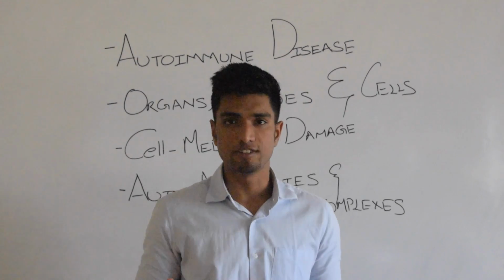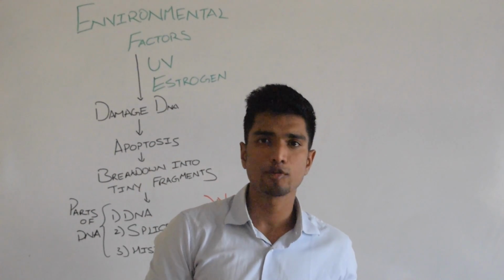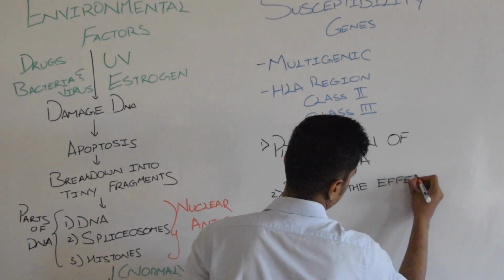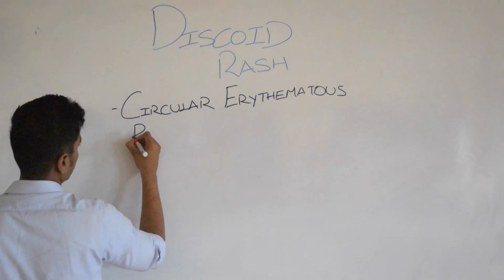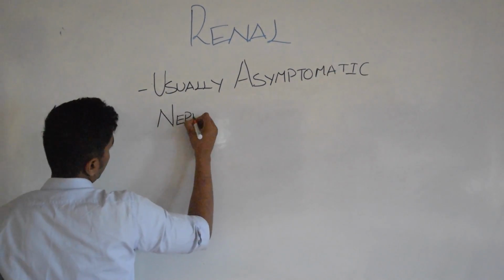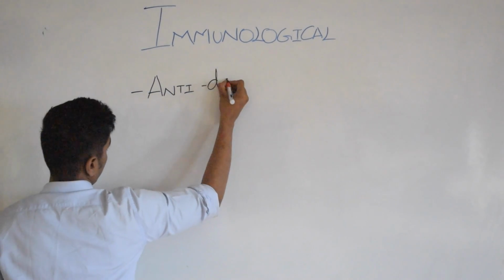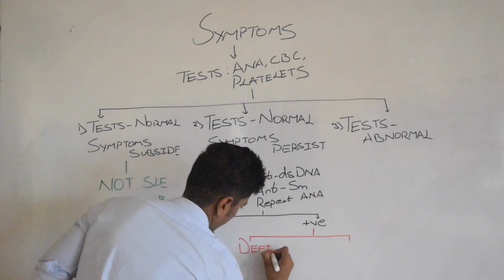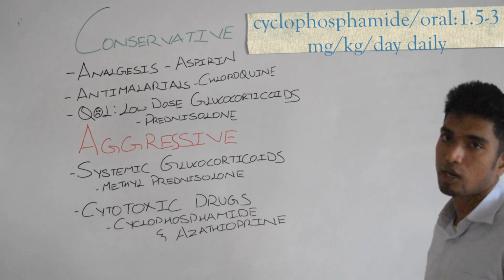SLE-Systemic Lupus Erythematosus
A concise overview of Systemic Lupus Erythematosus, catered to those med students who want to ace their exams without having to flip through those tedious textbooks in the last minute.To revise...

0:16 Definition

0:34 Etiopathogenesis

3:20 Clinical features

6:26 Diagnosis

7:30 Treatment